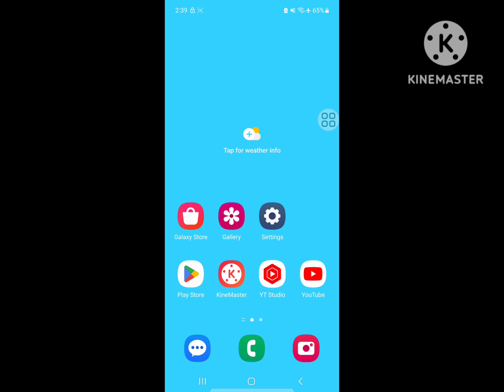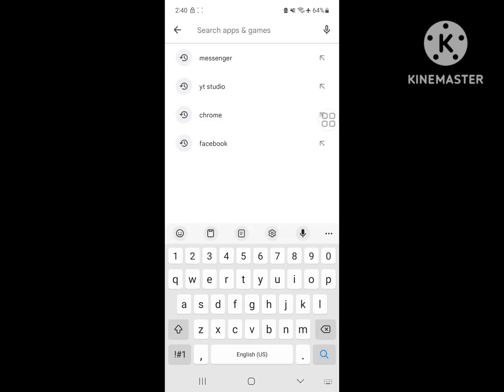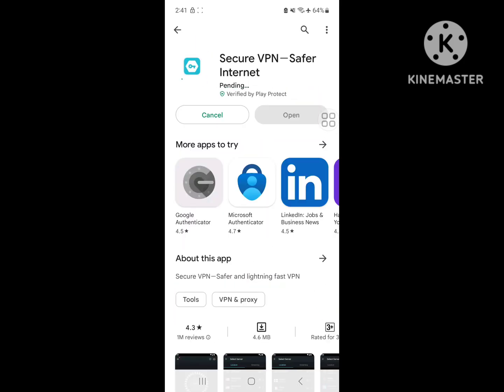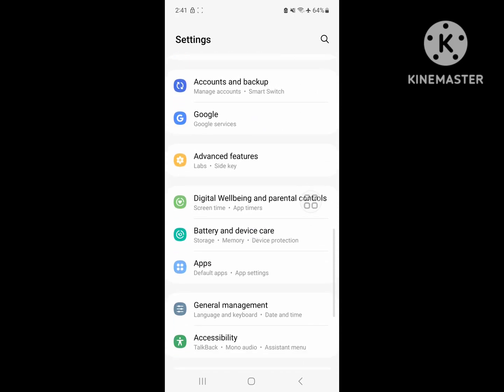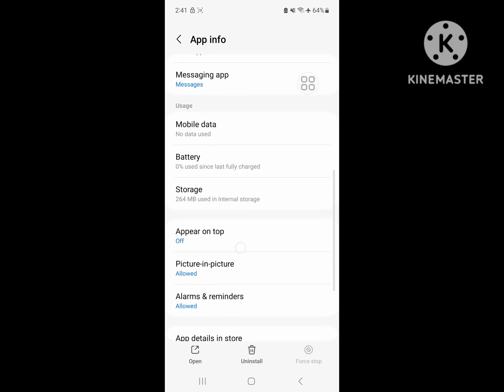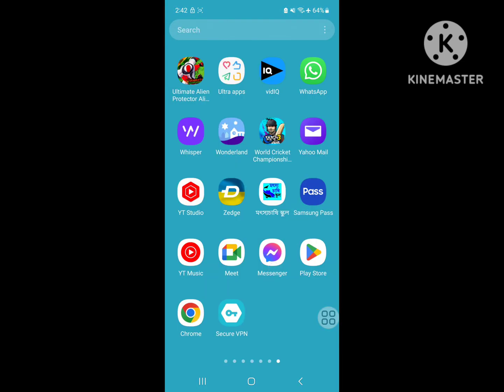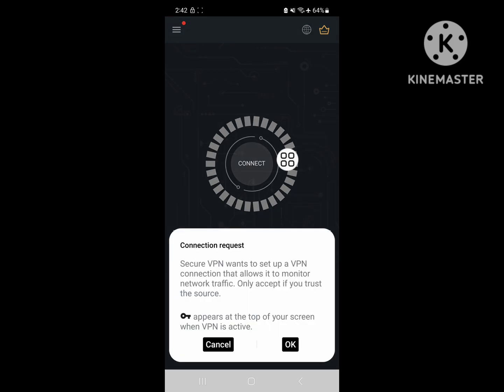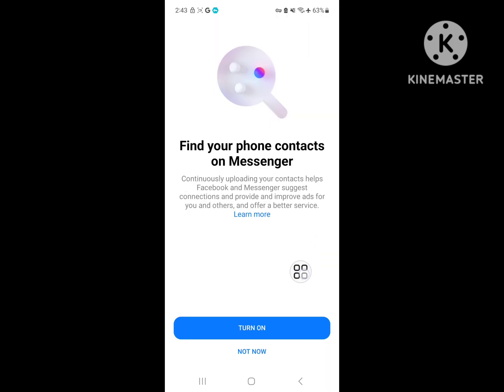Fix Messenger connecting problem 2023 | Messenger not open problem | Facebook Messenger not working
Are you looking for how to fix Messenger connecting problem 2023 | Messenger not open problem | Messenger not working problem ?  In this video I show you how to fix  Messenger connecting problem 2023 | Messenger not open problem | Messenger not working problem.
And find out Messenger
I hope that this method solve Messenger connecting problem 2023 | Messenger not open problem | Messenger not working problem.

messenger connecting problem
messenger waiting for network problem
messenger connecting problem 2023
waiting for network problem in messenger
how to fix messenger connecting problem
how to fix messenger waiting for network
waiting for network
messenger network problem
messenger waiting for network problem 2023
how to fix facebook messenger waiting for network p...
connecting messenger problem
how to fix waiting for network in messenger
messenger no internet connection problem
messenger call connecting problem
messenger network connection problem
bakit waiting for network ang messenger
co zrobić gdy messenger nie chce się włączyć
facebook messenger connecting problem
messenger can't receive calls
messenger problem 2023
messenger problem message not sent
messenger waiting for network
please check your internet connection and try again...
why messenger shows connecting
حل مشكله الماسنجر في انتظار الشبكه